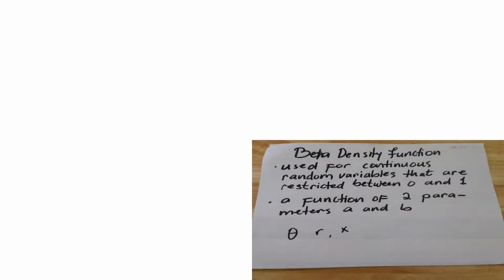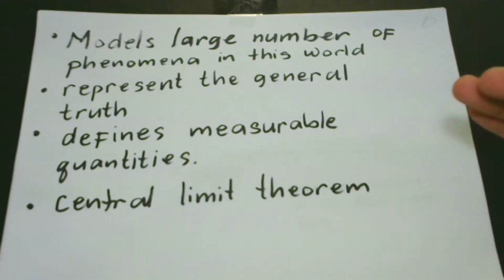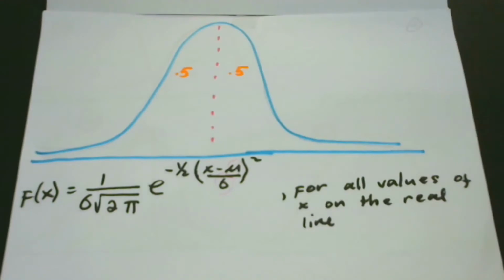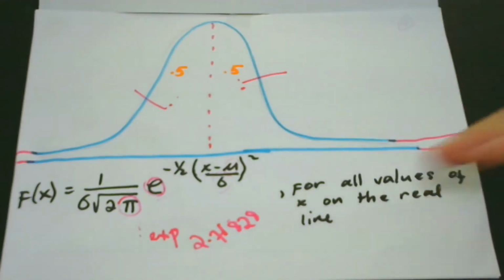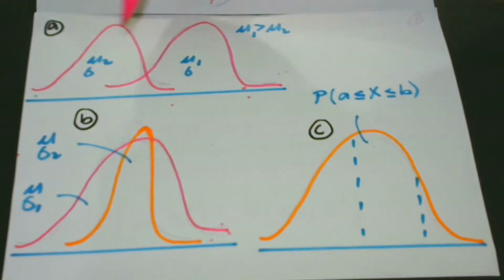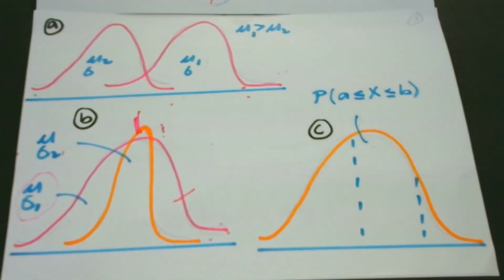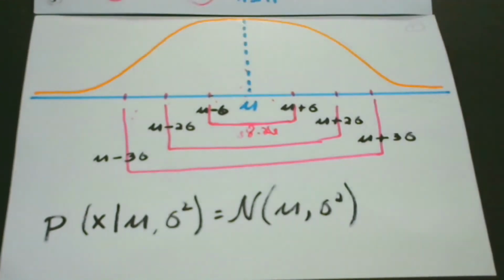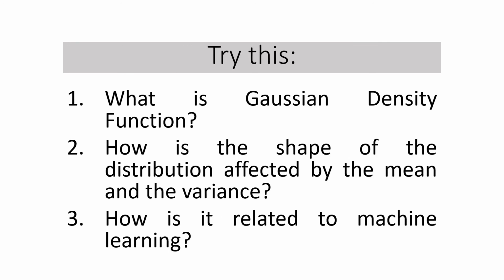LESSON 11: MASTERING MACHINE LEARNING ALGORITHM: Analyzing Gaussian Density Function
MASTERING MACHINE LEARNING ALGORITHM: Analyzing Gaussian Density Function

Mastering a machine learning algorithm demands your deeper understanding of the Gaussian Density Function. This function powers some machine learning algorithms like finding non-linear regression.
✔️MORE LESSONS
LESSON 10: MASTERING MACHINE LEARNING ALGORITHM: Analyzing Beta Density Function